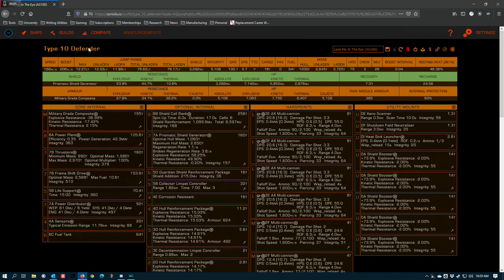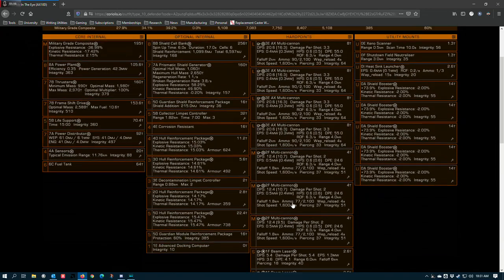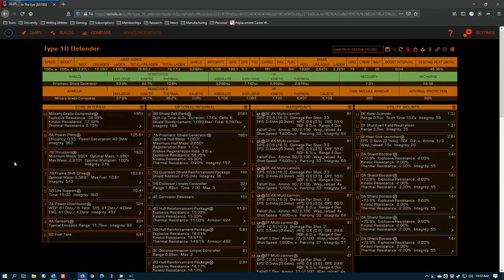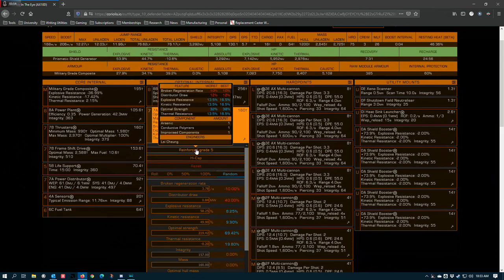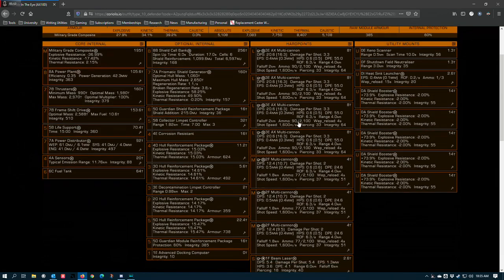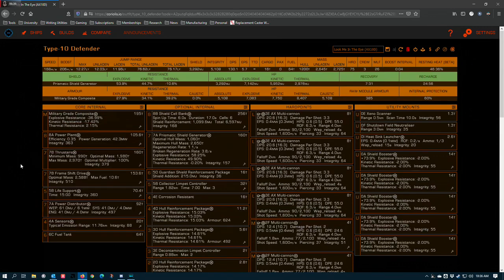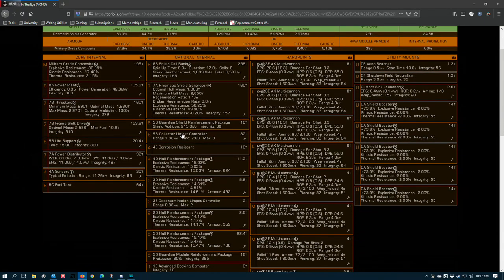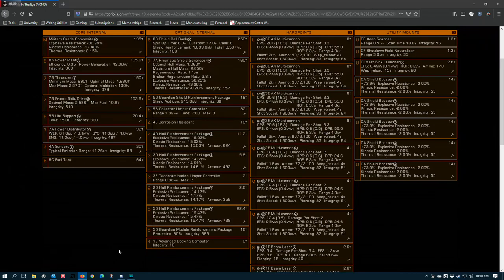Elite Dangerous | Ship Builds | Type 10 | Anti Scout Build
An overview of the T10 anti scout build which appeared on my channel last week.